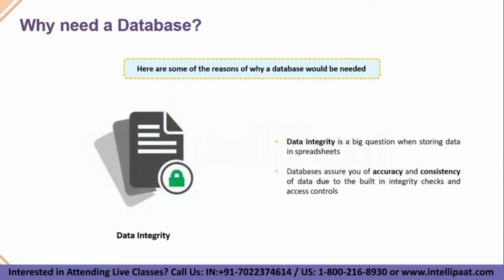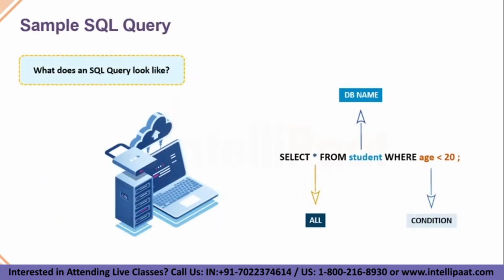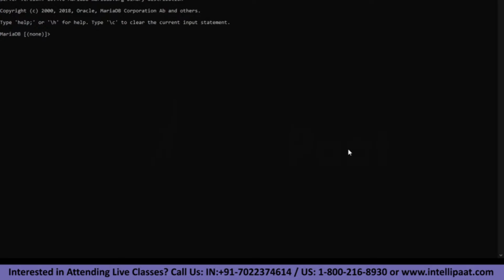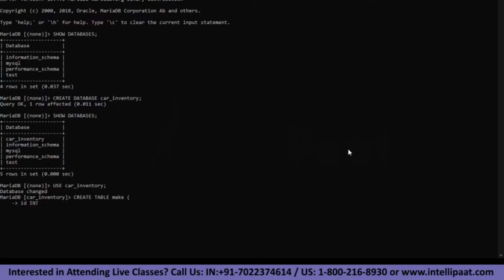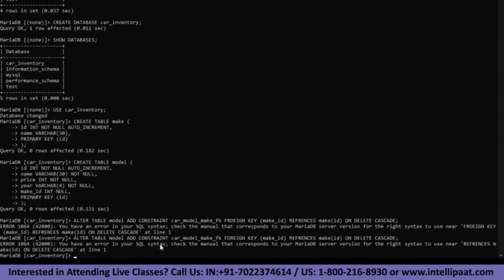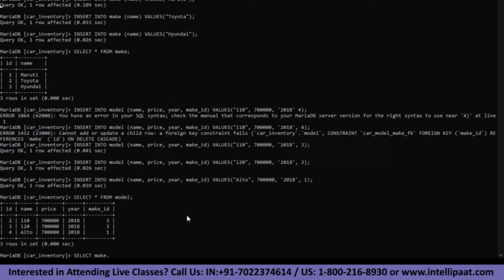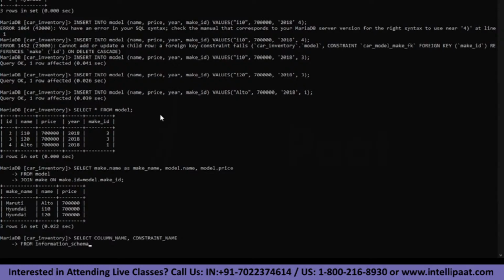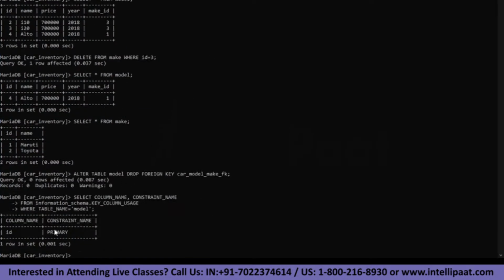How to Become SQL Developer | SQL Developer Career | Career In SQL | Intellipaat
🔵  In this live session on How to Become SQL Developer, introduction to Data  & SQL, who is a SQL Developer, Skills required to become a SQL Developer, how to become a SQL Developer, SQL Demo. This video is must watch for everyone who wishes to learn SQL and make a career in it.

Got any questions about the SQL tutorial for beginners video? Ask us in the comment section below.
Intellipaat Edge
1. 24*7 Lifetime Access & Support
2. Flexible Class Schedule
3. Job Assistance
4. Mentors with +14 yrs
5. Industry Oriented Courseware
6. Lifetime free Course Upgrade

SQL optimization has always been a popular topic in database management. SQL Database optimization can be an extremely difficult task, particularly for large-scale data wherever a minute variation can result or impact the performance. So learning this skill will definitely help you grab the best jobs in top MNCs after finishing Intellipaat SQL online training. The entire Intellipaat SQL course is in line with the industry needs. There is a huge demand for SQL-certified professionals. The salaries for SQL professionals are very good. Hence this Intellipaat SQL database tutorial for beginners is your stepping stone to a successful career!